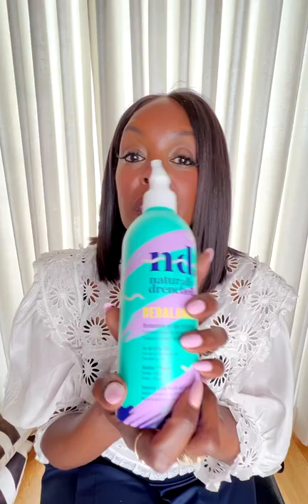The Perfect Hair Treatment for Summer with Nyakio Grieco | JCPenney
From one of Nyakio's favorite brands, she recommends to try Naturally Drenched Rebalance Restorative Ph Hair Treatment. Your hair will be perfectly balanced for a perfectly glowy summer.

Nyakio Grieco shares a hair treatment from one of her favorite brands, Naturally Drenched.